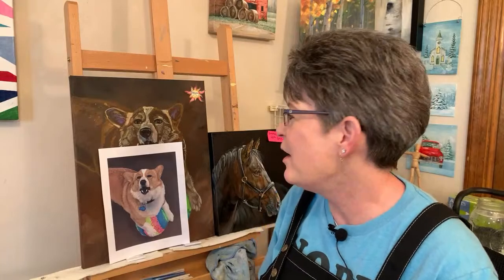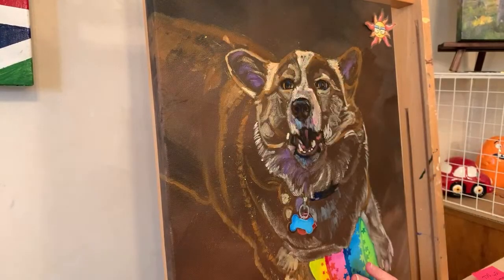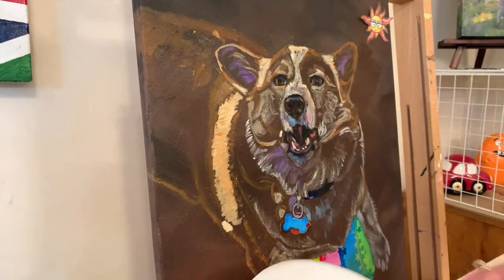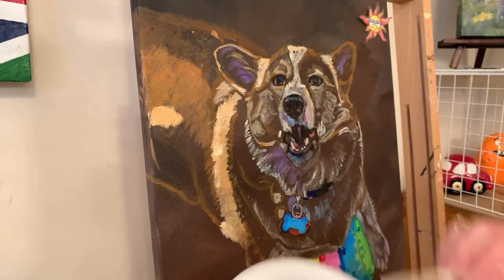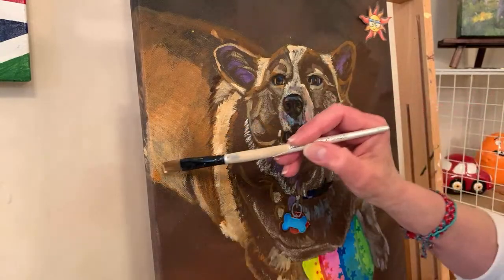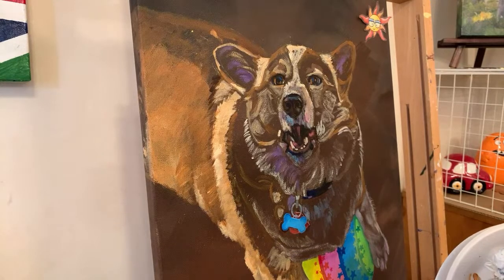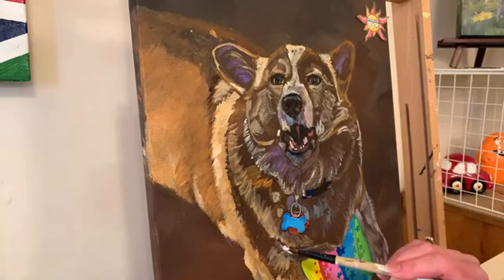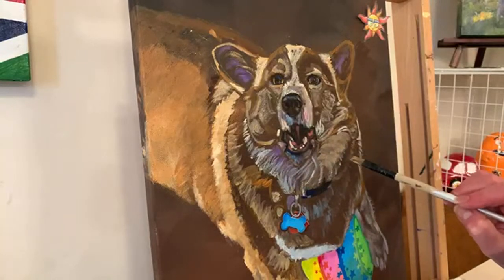Corgi Dog pet portrait LiVE ! In studio hangout, Acrylic painting with Annie Troe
LiVE! Wed. 5/4/22 NOON CST , -- Corgi Pet Portrait -- What is on My Easel - Ask questions, Make requests, See what I am working on -- Wednesday FRIENDS Day is a time to hangout with me and favorite daughter Emily in the studio. See what we are up to, chat with friends in this happy little corner of the world. 🌎💕 Be in the know for upcoming videos, giveaways etc. - THANK YOU ALL for your support and friendship ART HUGS 🎨🤗 👍

GALLERIES